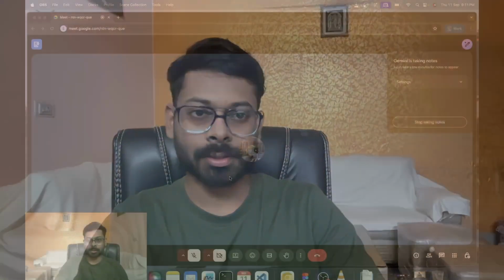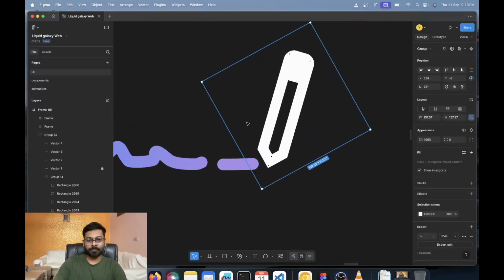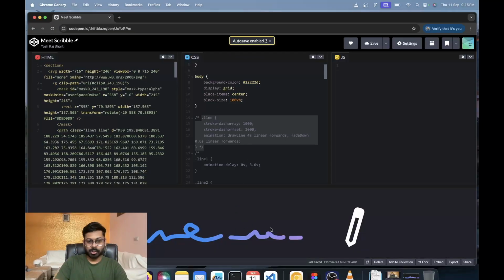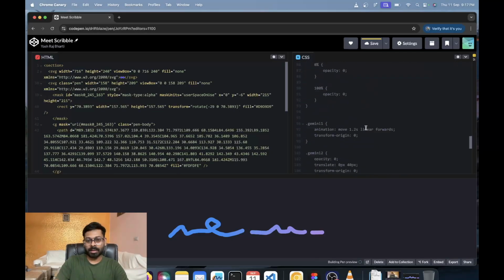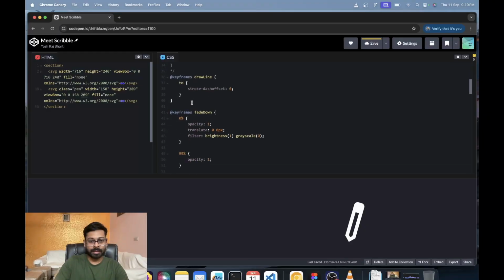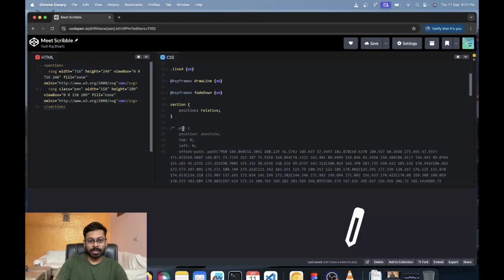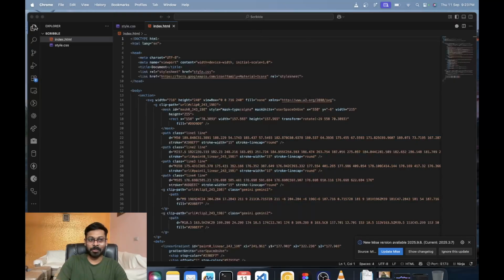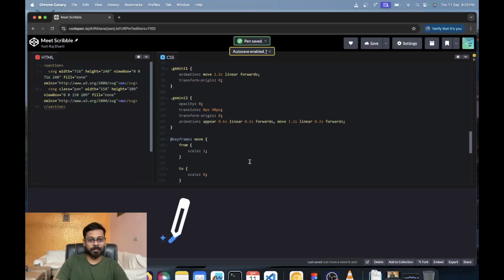Google Meet UI | Making Gemini Transcribe Scribble with offset-path()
We talk about some rad CSS using offset-path() and stroke-dasharray combining CSS and SVG to create the scribble UI effect!